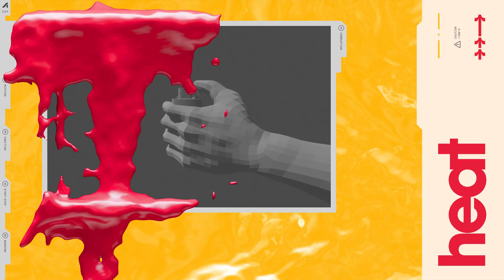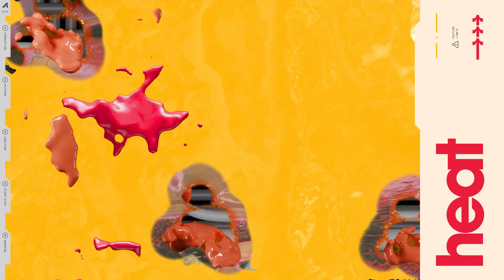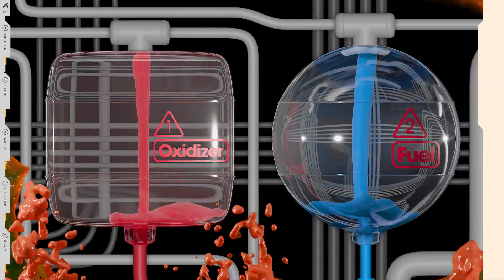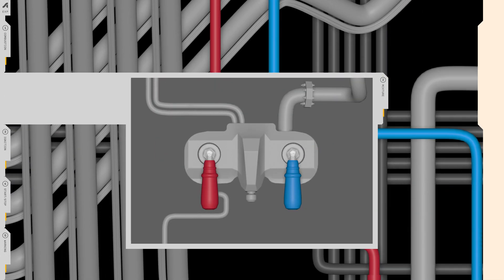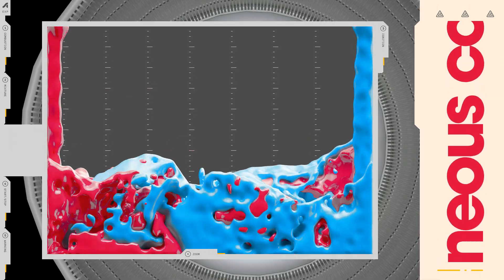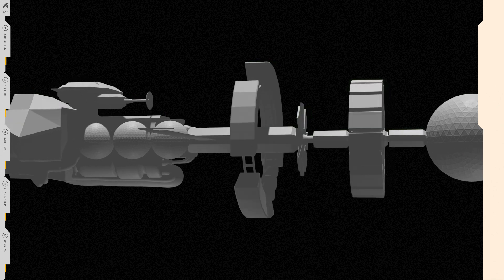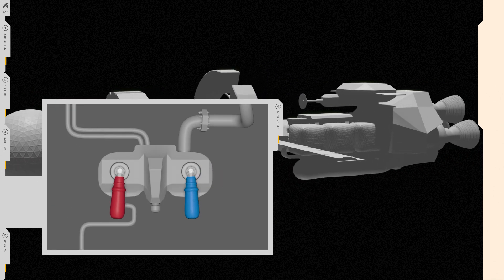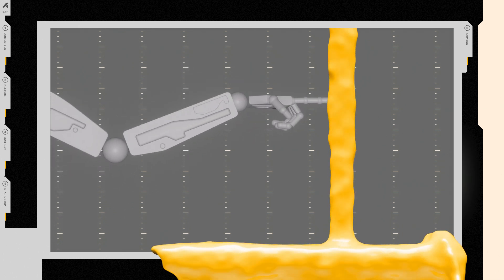Supercluster Explains: Hypergolic Propellants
Supercluster Explains is an ongoing series that illuminates our favorite strange and wonderful science concepts. This episode explains the hypergolic propellants. You don't need a match, but you still shouldn't touch them.